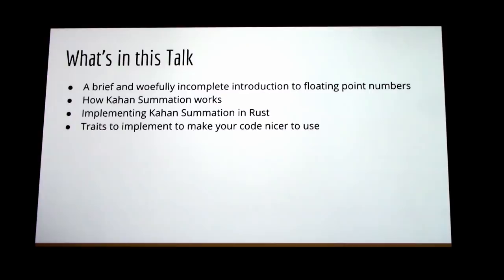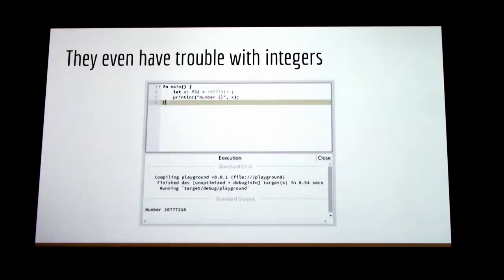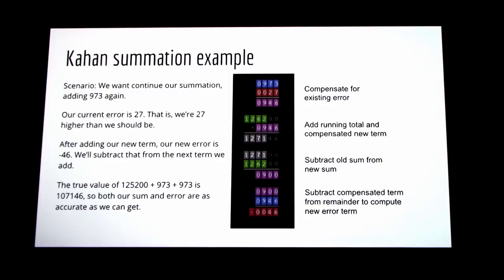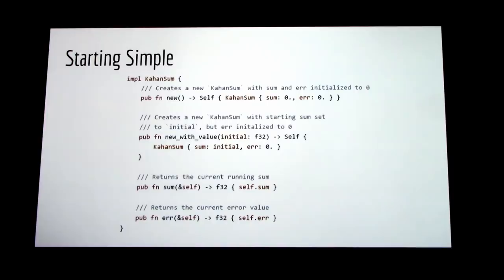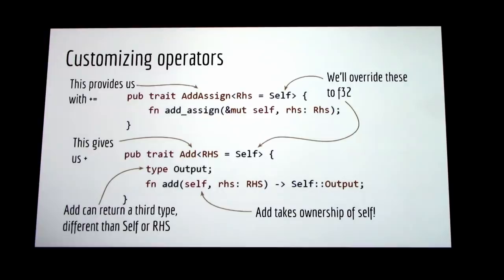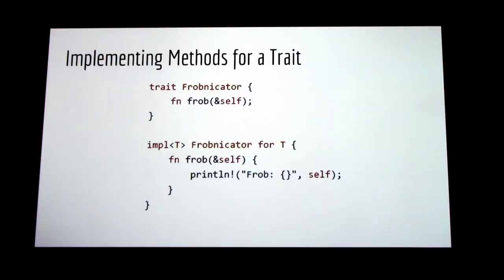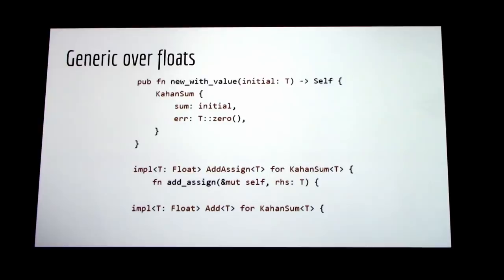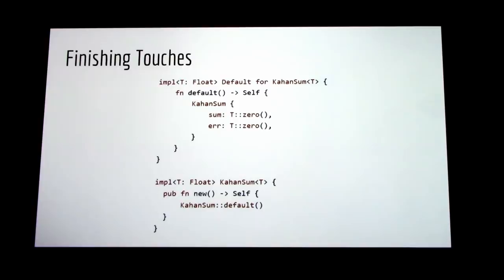Writing a Crate (Kahan Sums) by Mark Sherry - Rust KW Meetup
This video was recorded during the first Rust KW Meetup in Kitchener-Waterloo, ON, Canada on March 27, 2018.

This talk is about the Kahan summation. Mark describes how he implemented a generic Kahan summer in Rust, and how he extended all iterators over floats to support a new kahan_sum method.

Recording: Mark Sherry